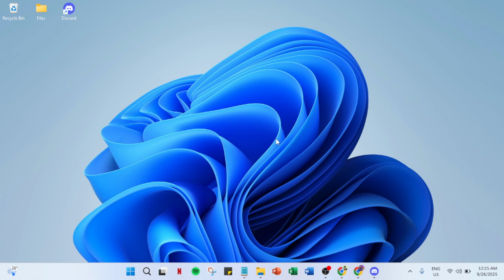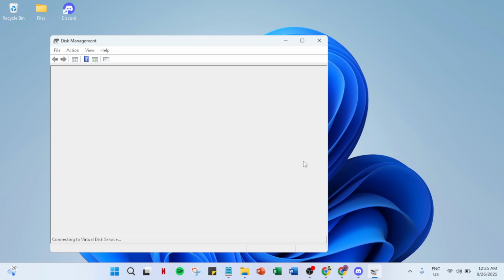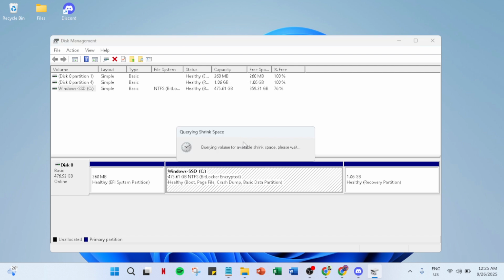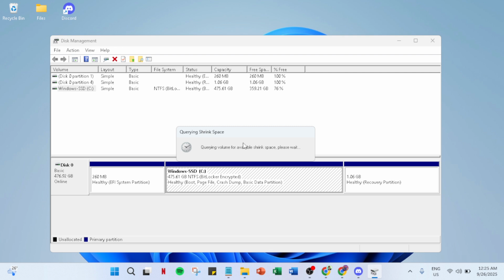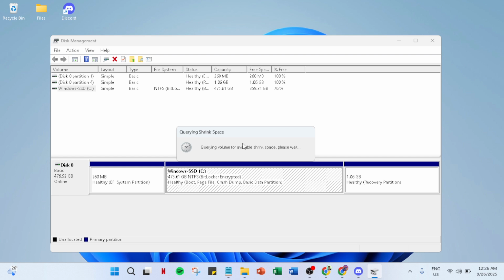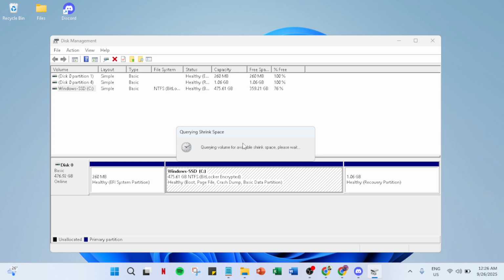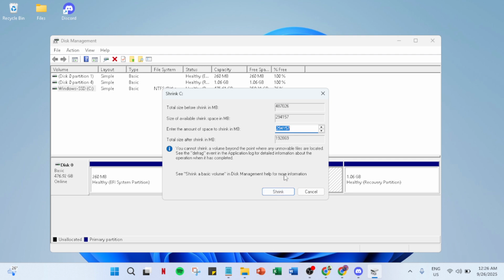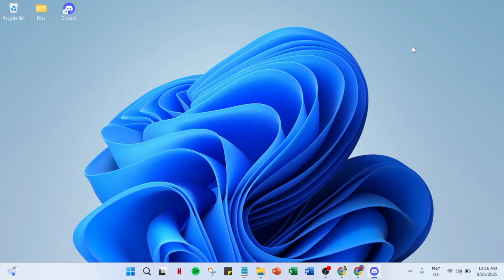How To Create Partition In Windows 10 & Windows 11 Create New Drive [Quick Tutorial]